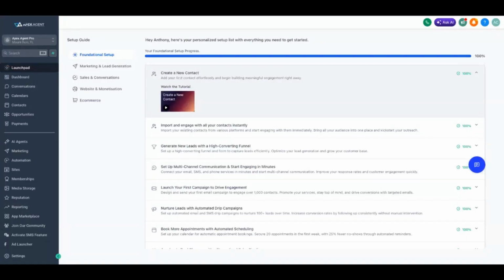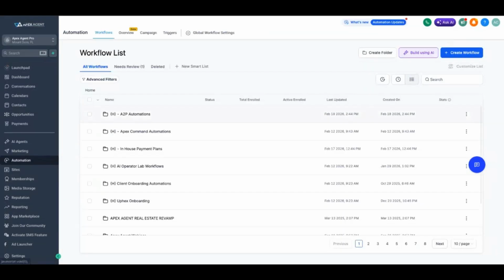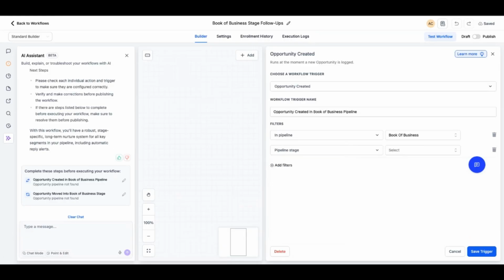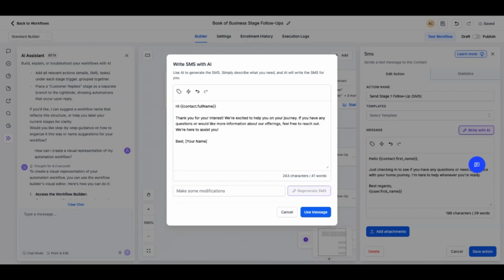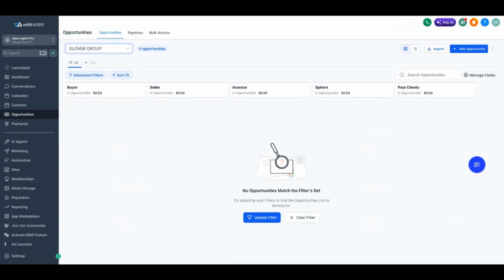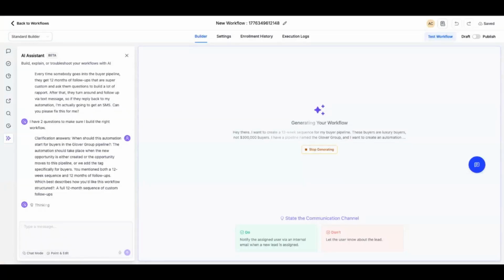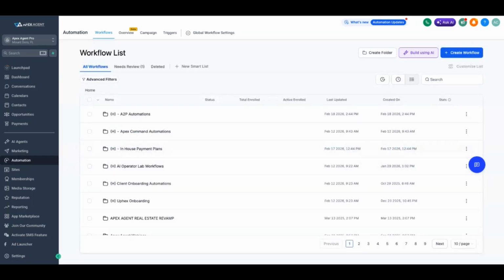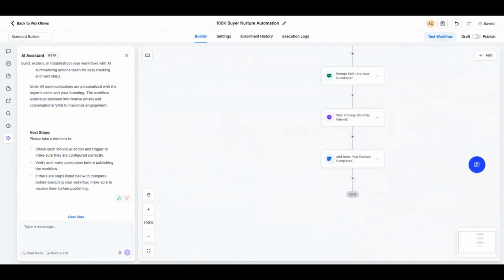How to Automate Your Real Estate Business with GoHighLevel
In this training, Tony walks you through exactly how to build custom automations inside Apex Agent Command, powered by GoHighLevel, so your real estate business runs on autopilot.

What you will learn in this video:
✅ What a pipeline is and how to build one from scratch
✅ How to create automations for buyers, sellers, investors, sphere of influence, and past clients
✅ How to build AI-powered follow-up sequences in minutes
✅ How to receive an SMS notification the moment a lead replies
✅ How to use tags to trigger the right automation for the right client
✅ How to create individual buyer pipelines by budget (100K, 200K, 500K, and up)
✅ How to connect your automations to your pipeline stages
✅ Why clicking Publish is the most important step most agents miss

Timestamps:
0:00 — Intro and what we are covering today
1:29 — Overview of the Apex Agent Command platform
2:57 — What is a pipeline and how to build one
5:16 — Creating custom follow-up sequences for each client avatar
6:00 — Building automations using AI
8:32 — How to talk to your computer using WhisperFlow
11:39 — Why Tony recommends Claude over ChatGPT
14:34 — How automation triggers work
19:31 — Setting up buyer and seller follow-ups
20:40 — Why Apex Agent Command beats Follow Up Boss, Lofty, and Boomtown
25:40 — Building a 12-month luxury buyer automation
33:38 — Creating pipelines by buyer budget
40:42 — Why you need automations before you run any ads